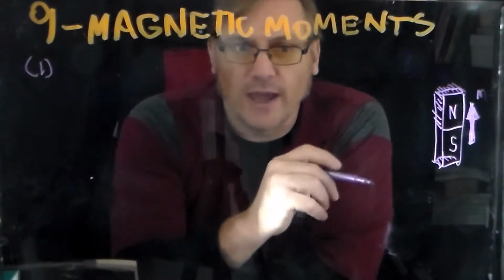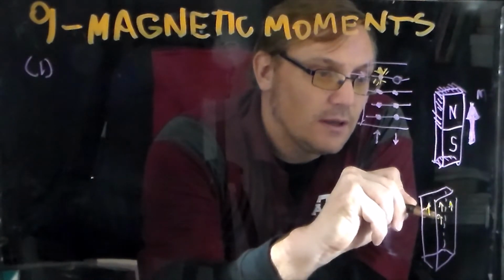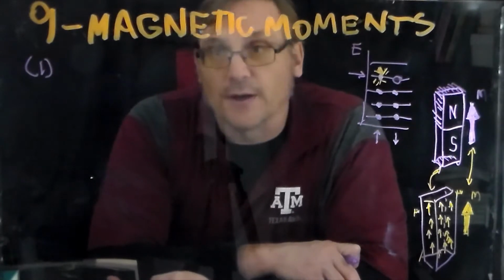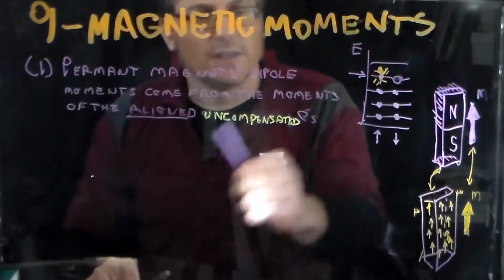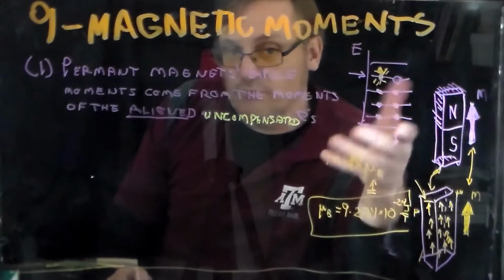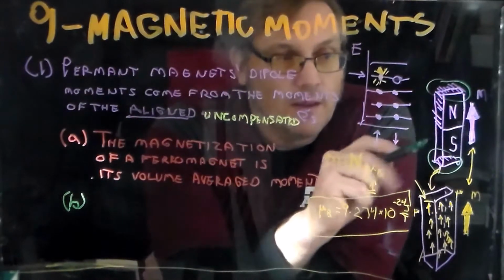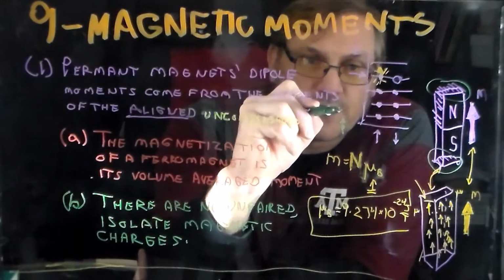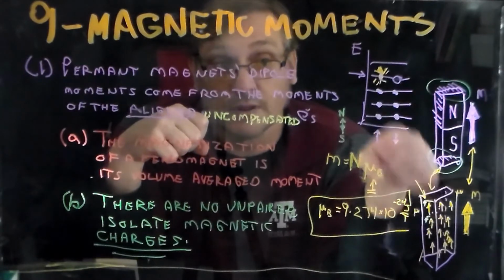Physics II - 9a - Permanent Magnets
(1) Permanent magnets have a magnetic moment based on the number of aligned, uncompensated electrons in the object.
(a) The volume averaged moment is the magnetization of the object.
(b) There are no isolated magnetic charges (magnetic monopoles); every magnetic has both a north (N, +) and a south (S, -) pole.